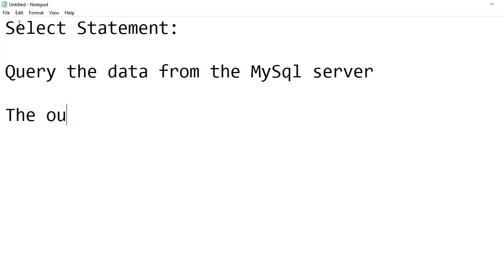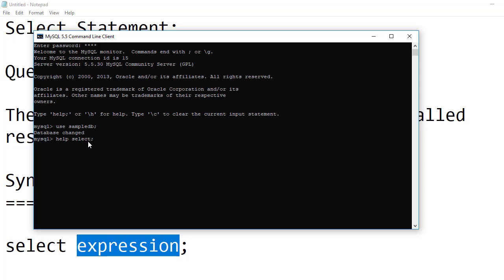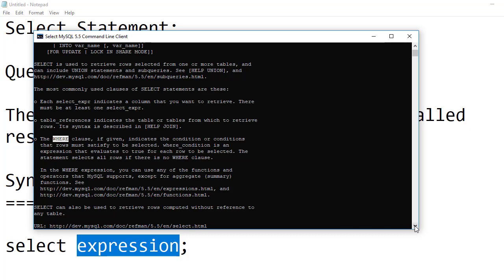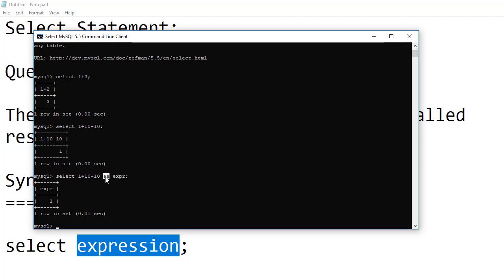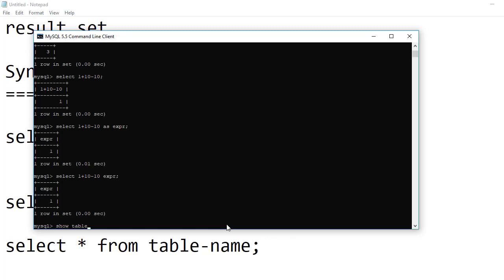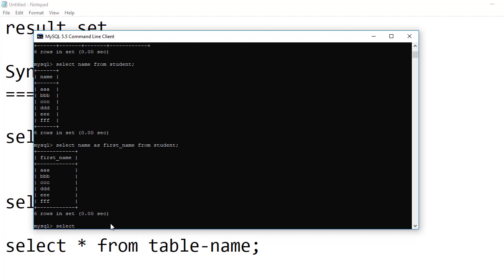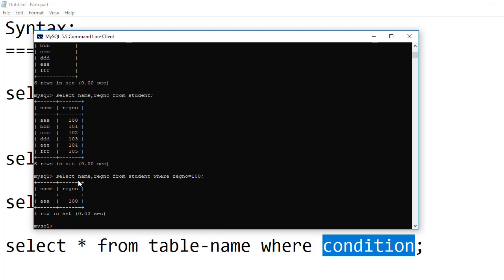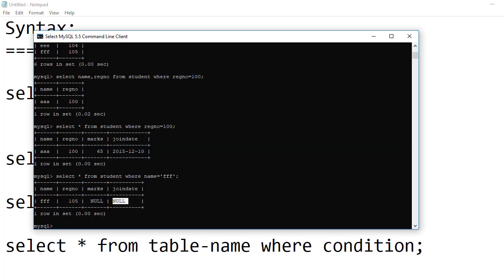Lesson 3: Select Statement in MySQL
This video contains information about the select statement in MySQL to display data present in the database table